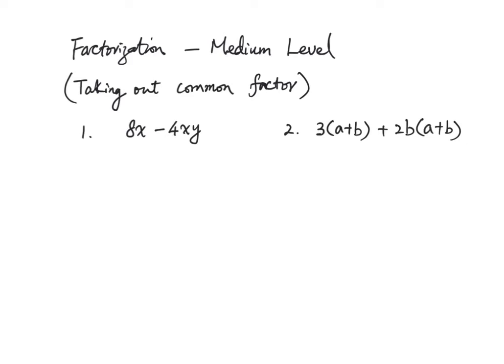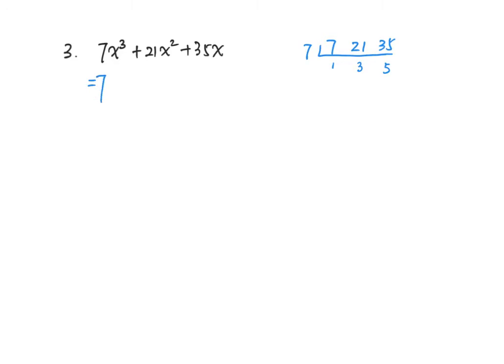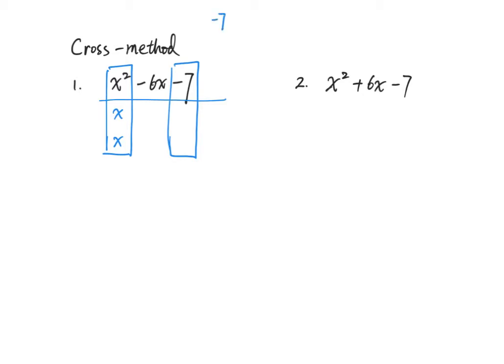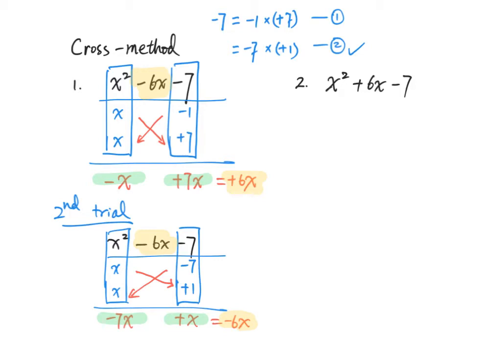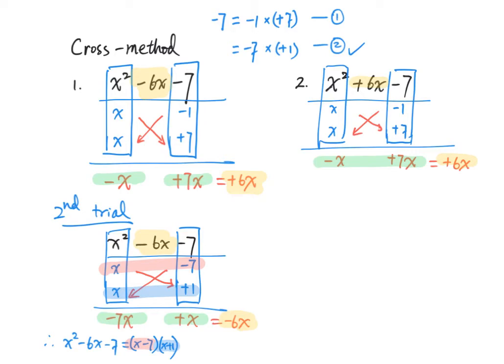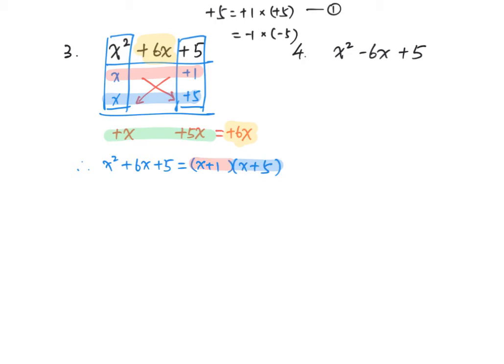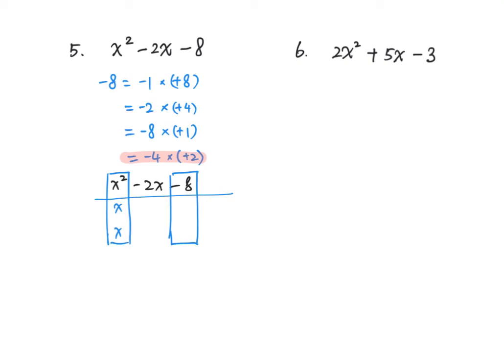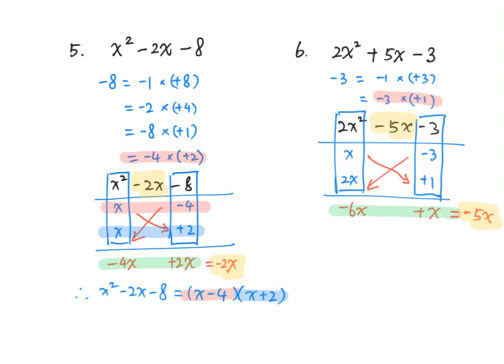Core Topic 4_Factorization_Medium Level